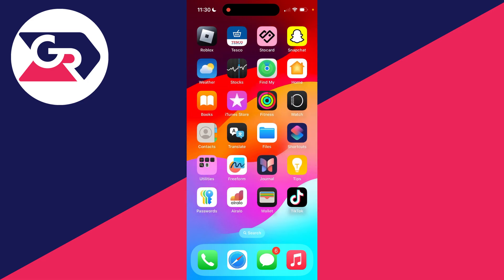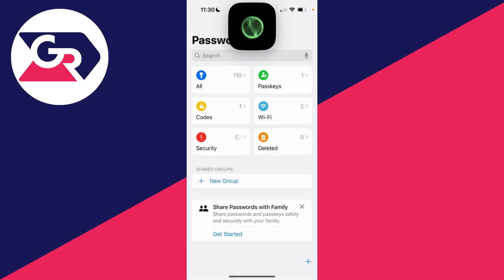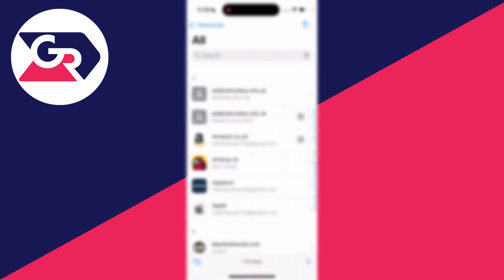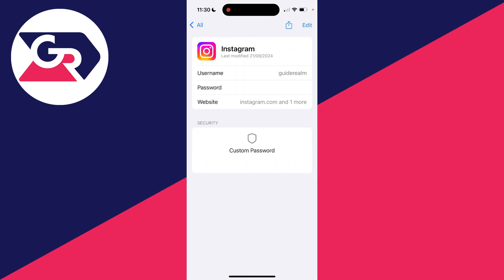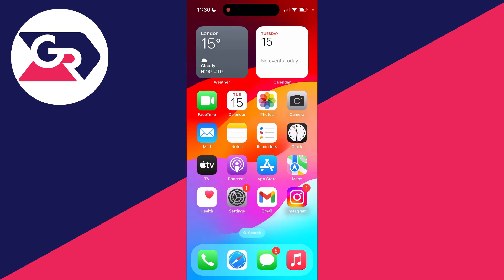How To See Your Instagram Password - Full Guide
Learn how to find and see your instagram account password in this video.

GuideRealm